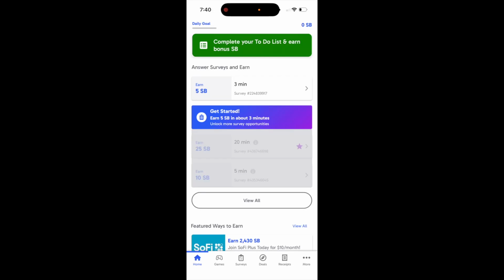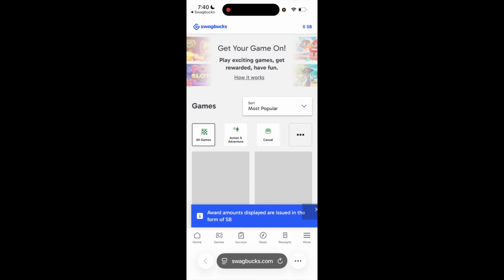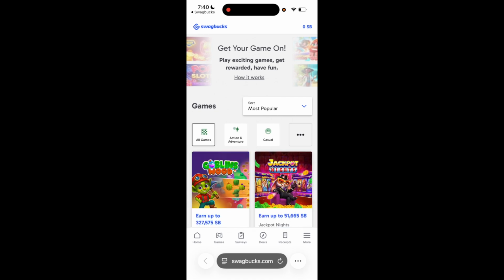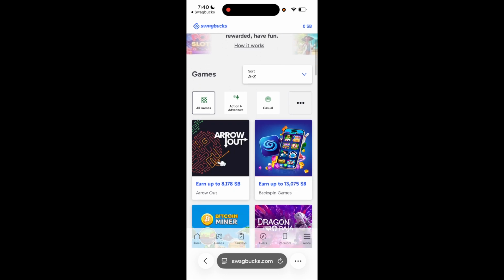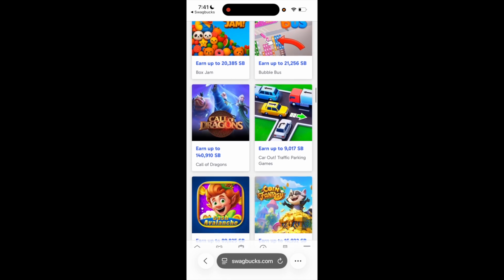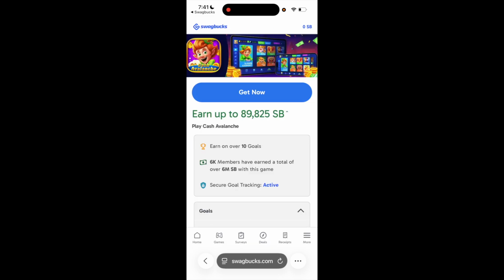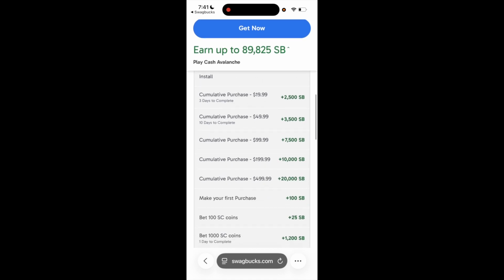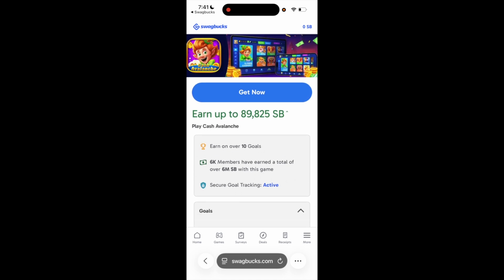How To Make Real Money Playing Cash Avalanche On Swagbucks | Swagbucks Tutorial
Learn how to make real money playing Cash Avalanche on Swagbucks with this detailed step-by-step Swagbucks tutorial for beginners. If you’re searching for legit ways to make money online, Swagbucks is a trusted rewards platform that pays users for completing simple tasks like surveys, watching videos, shopping online, and playing mobile games. One of the best opportunities available right now is earning Swagbucks points (SB) through Cash Avalanche game offers, which can be redeemed for PayPal cash, gift cards, and other real rewards.

In this Swagbucks Cash Avalanche tutorial, you’ll learn exactly how to find Cash Avalanche offers, how to start playing, and how to complete in-game objectives to earn the maximum amount of SB points. Most offers reward users for reaching specific levels, completing milestones, or progressing within a set timeframe, so understanding the requirements ahead of time is essential for maximizing your earnings. This guide will also show you how to track your progress properly, ensure your rewards are credited, and avoid common mistakes that may prevent payouts.

We’ll also cover the best strategies to make money with Swagbucks games, including choosing high-paying offers, managing your time efficiently, and avoiding unnecessary in-game purchases that reduce your overall profits. You’ll learn how to optimize your gameplay, take advantage of bonuses, and stay consistent so you can complete offers faster and increase your total SB earnings. Whether you’re using Swagbucks on mobile or desktop, these proven tips will help you generate income more effectively.

If you’re looking for side hustle ideas, passive income apps, legit game apps that pay real money, or ways to earn PayPal cash online, this tutorial is perfect for you. By the end of this guide, you’ll know exactly how to make real money playing Cash Avalanche on Swagbucks and turn your gameplay into a consistent and scalable online income stream.